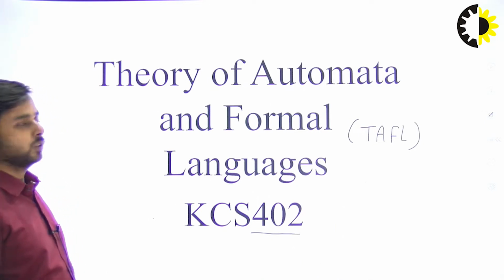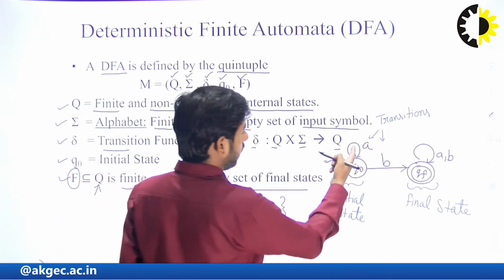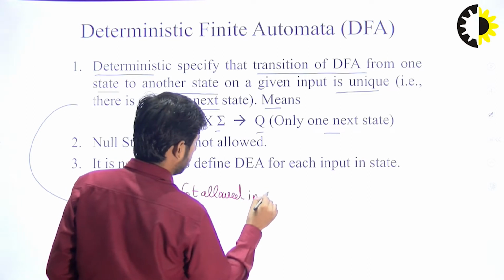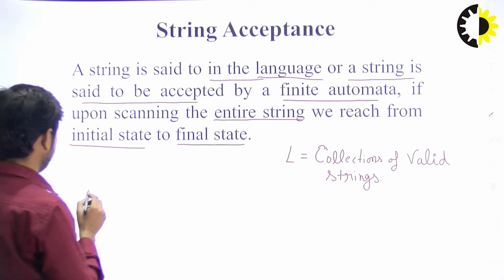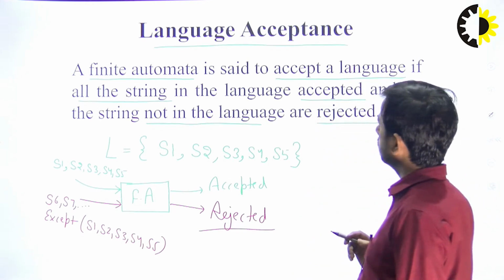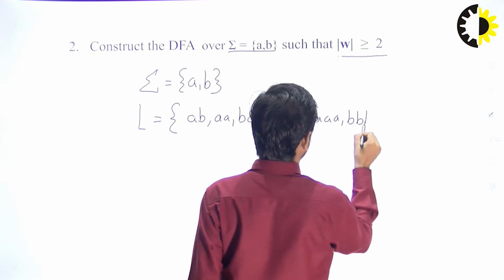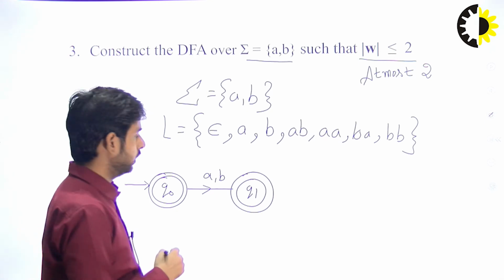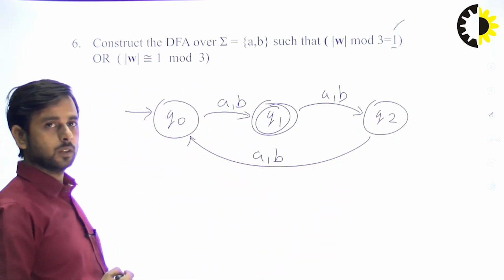THEORY OF AUTOMATA & FORMAL LANGUAGES LECTURE 03 ''Deterministic Finite Automata DFA' By Mr. Pardeep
In this video lecture, you will learn the Theory of Automata and Formal Languages(TAFL) for AKTU,KUK, GJU, MDU and various university exams as well as various competitive exams like GATE, UGC-NET, ISRO, DRDO, BARC for computer science Engineering, Information Technology. In this lecture Introduction to DFA and construction of DFA for various languages have been covered in depth.